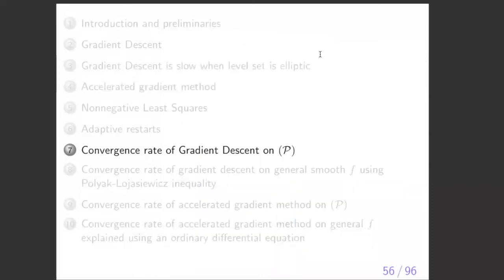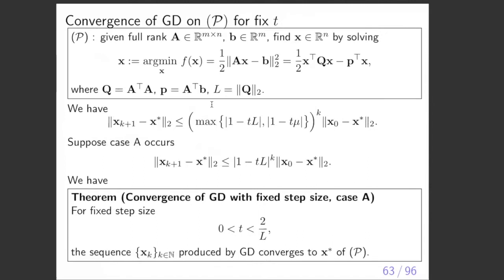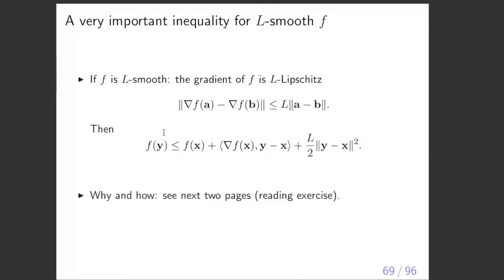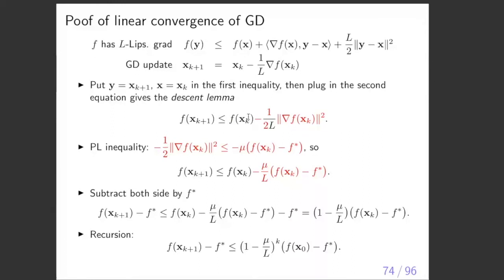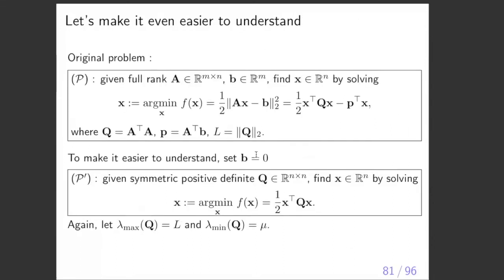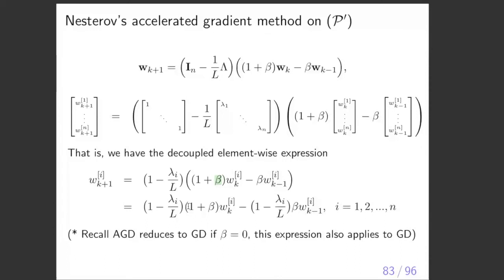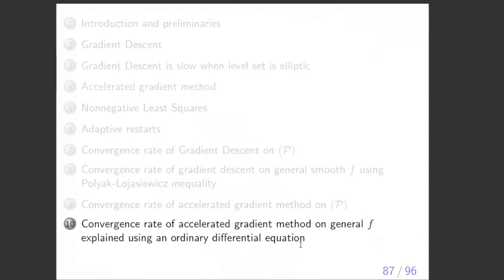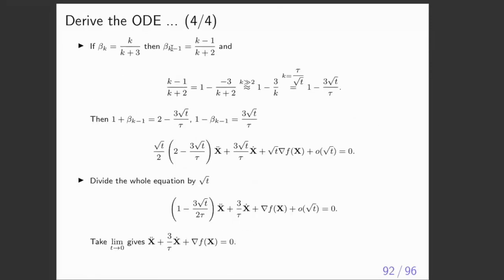Part 3. Convergence of gradient descent and Nesterov's accelerated gradient using ODE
* the audio after slide 92 is missing due to network problem